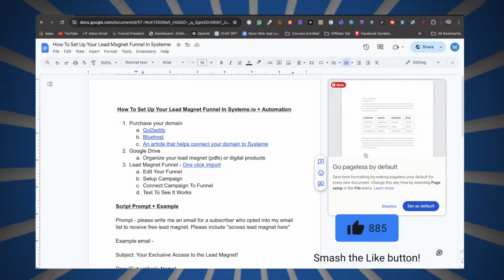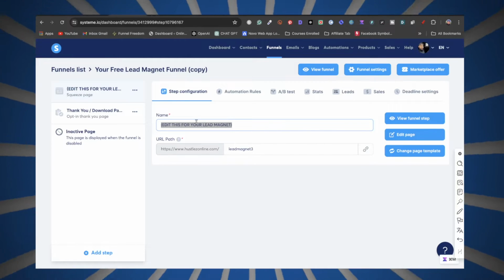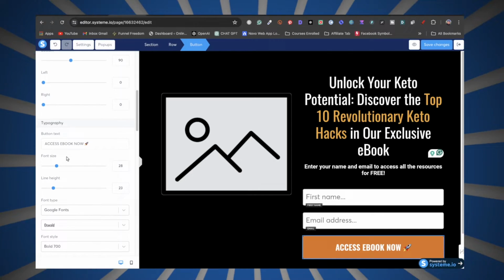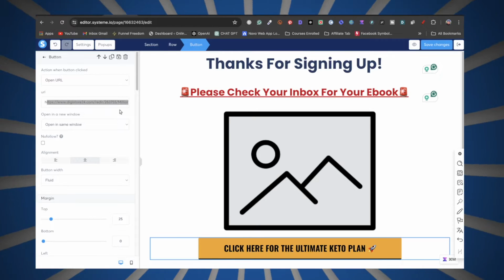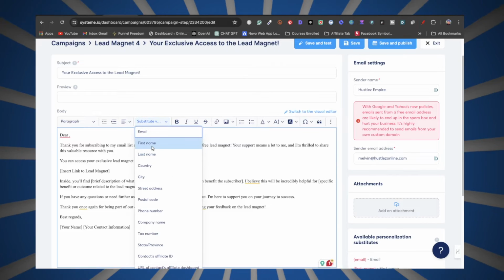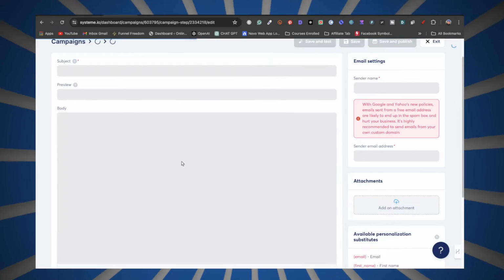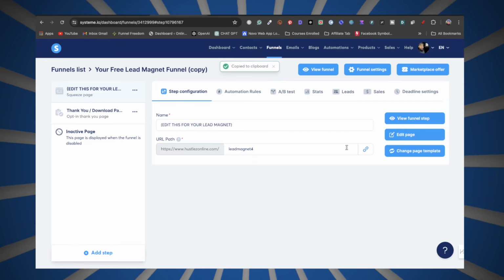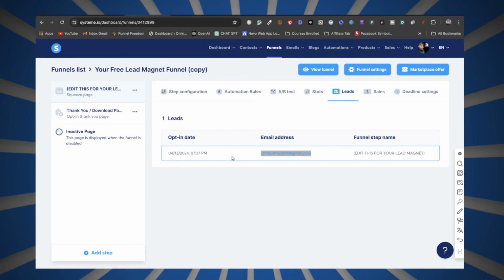Systeme.io Lead Magnet Funnel Tutorial 2024 | How To Set Up Your Lead Magnet Funnel In Systeme.io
Looking for a tutorial on how to set up your lead magnet funnel in Systeme.io in 2024? Check out this step-by-step video for all the information you need!

All Recommended Products Mentioned in this video

⏰ Timecodes ⏰
0:00 Introduction
0:19 Step 1
0:39 Step 2
1:26 Funnel Setup

Our mission here at Hustlez Empire is to help beginners looking to leave their 9 to 5 job or simply make a full-time income online possible with our full step-by-step tutorials.

Hustle Hard Today, So You Can Play Hard Tomorrow!